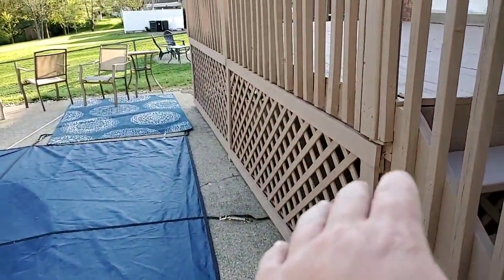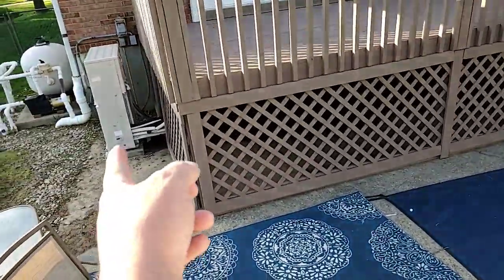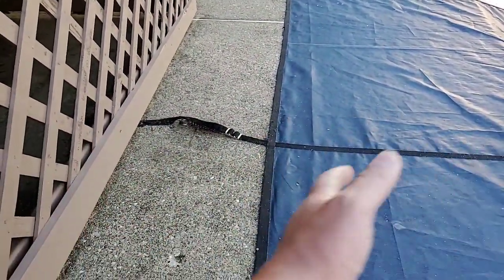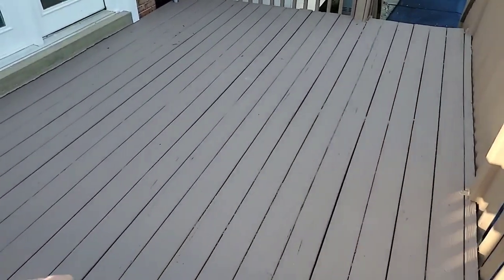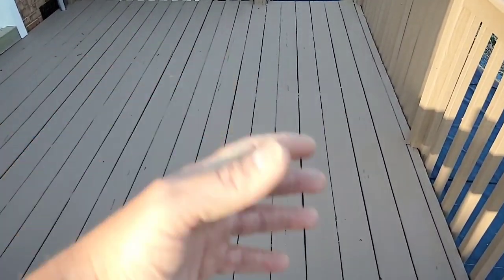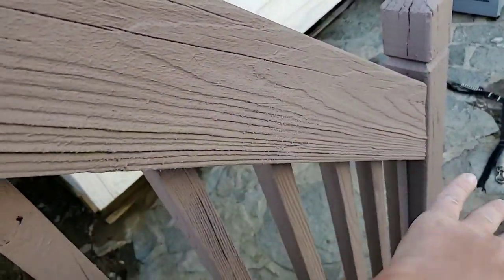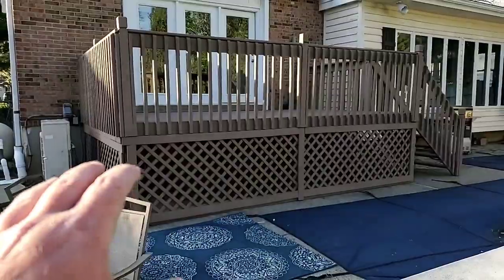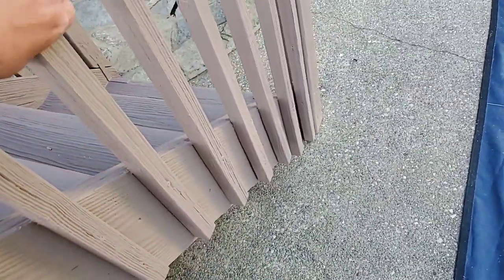KONG ARMOR THE TOUGHEST DECK ARMOR COATING SYSTEM SAVES HEBRON KY UGLY DECK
The only deck armor paint system with lifetime limited warranty that covers tradesmanship and also the only one with a lifetime limited service promise